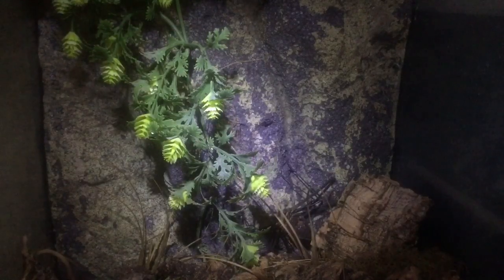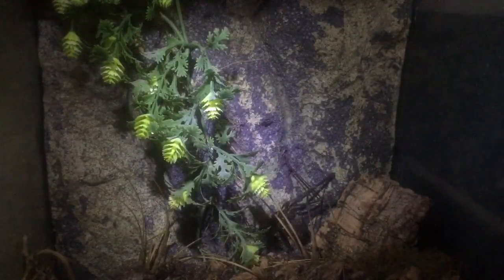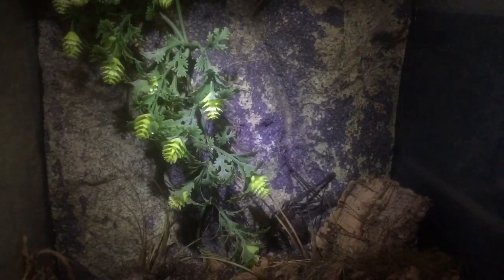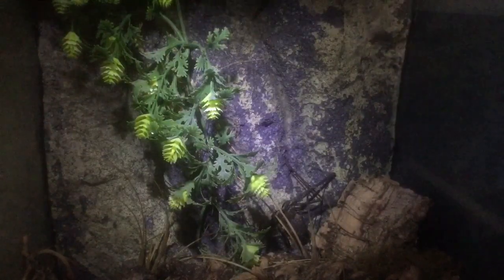Giant Whipspider Euphrynicus amanica - Catching and EATING prey - NOPE spider!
The second feeding video of my Gaint Whip Scorpion - Euphrynicus amanica actually locating, hunting and slowly grabbing, prey - looks amazing!

It is not often I get to record footage of them eating, so I took the opportunity to grab my video camera and get this footage, sorry it is so dark, these arachnids do not like a lot of light.